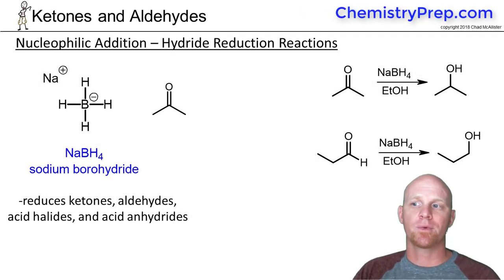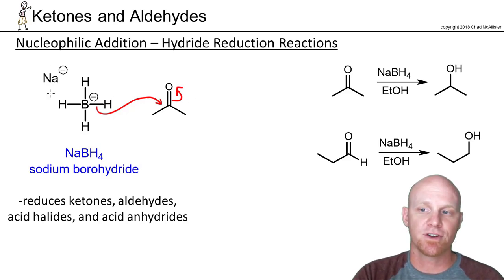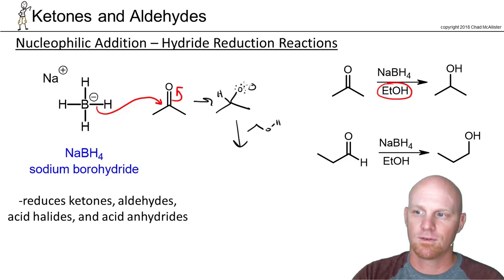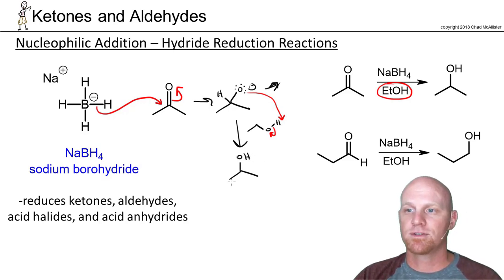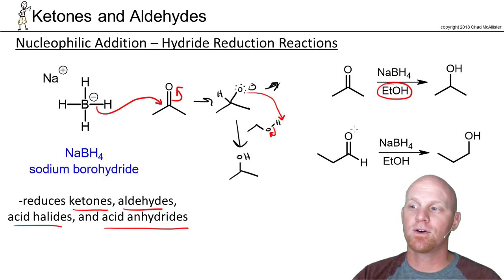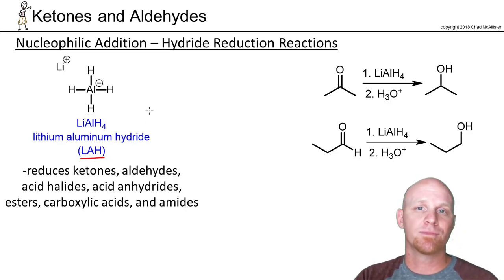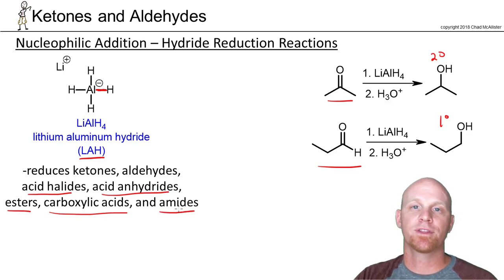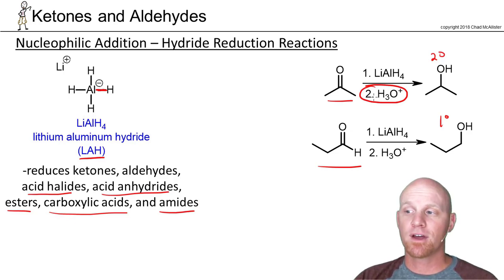19.8 Hydride Reduction Reactions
Chad breaks down the Reduction of Ketones and Aldehydes to Alcohols using Lithium Aluminum Hydride (LiAlH4) and Sodium Borohydride (NaBH4).

Happy Studying!